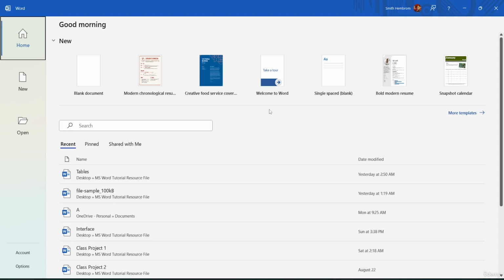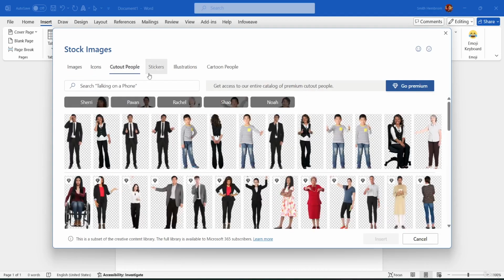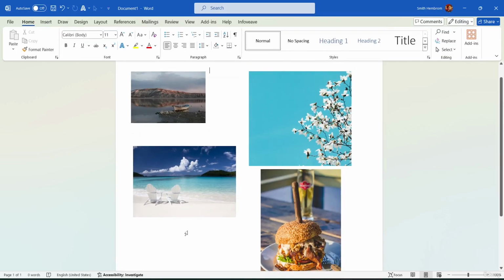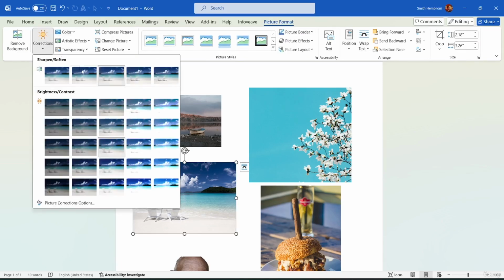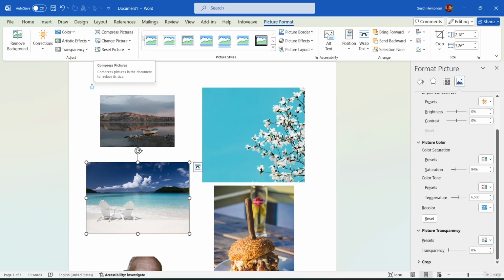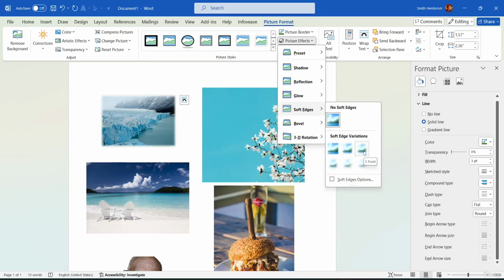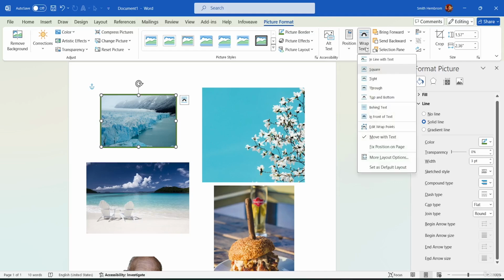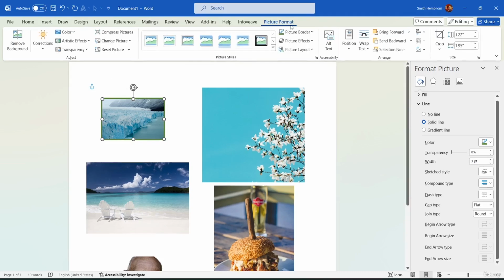7 Working with Images in Ms Word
📄 Description:

Learn how to insert, format, and edit images in Microsoft Word to make your documents more engaging and visually appealing!

✅ What you’ll learn in this tutorial:

How to insert pictures from your device or online
Resizing, cropping, and rotating images
Wrapping text around images
Positioning and aligning pictures
Adding borders, effects, and captions
Using the Picture Tools Format tab

🎯 Whether you’re creating a report, flyer, or school project, these skills will help you present your content clearly and professionally.

📌 Compatible with Microsoft Word 2016, 2019, 2021, and Office 365.